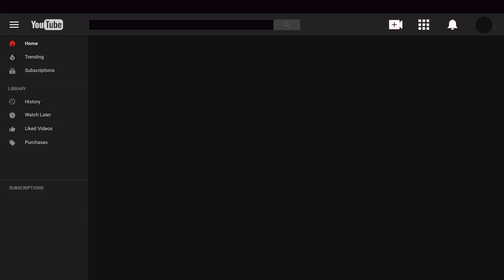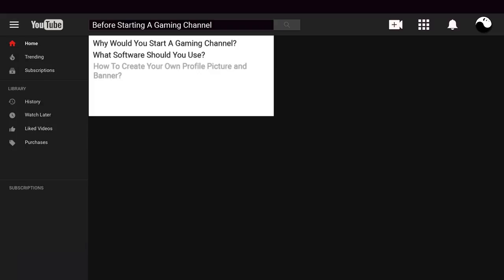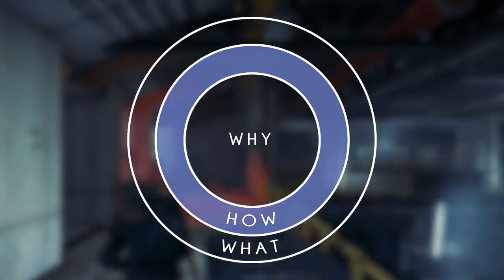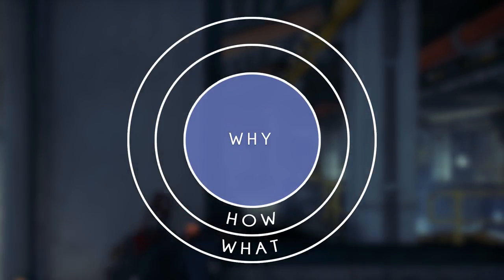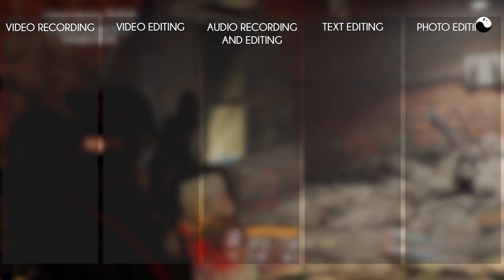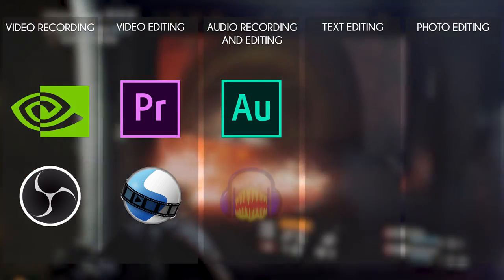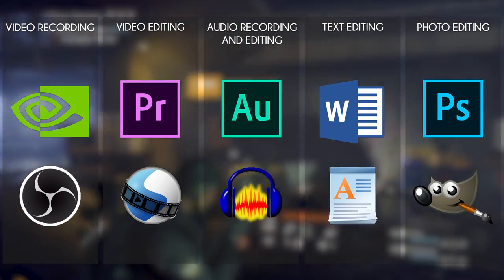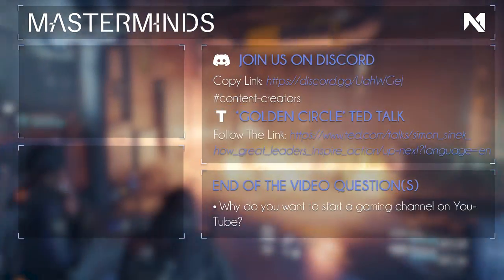Starting a Gaming Channel On YouTube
Want to play alongside the big boys? Are you a small YouTuber with an interest in gaming and growing in size? Do you want to know what recording and editing software you should use? Look no further.

TAGS FOR THIS PARTICULAR VIDEO
YouTube Channel; Gaming Channel; Small YouTube Channel; Growing Your Channel; Free Editing and Recording Software; Professional Editing and Recording Software; Should I Start A YouTube Channel?; Starting A YouTube Channel In 2018; Tips; Channel Art; Thumbnails; Title, Description and Tags